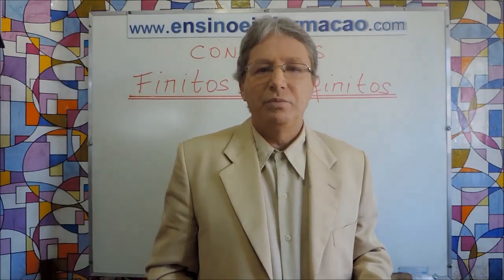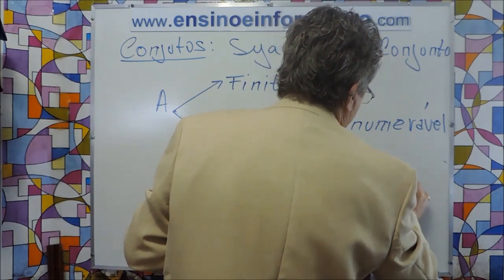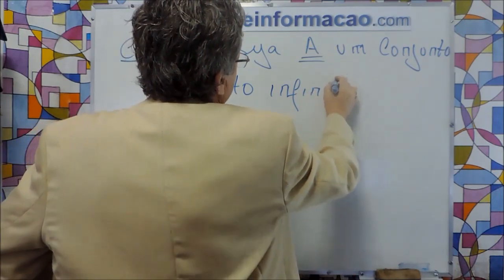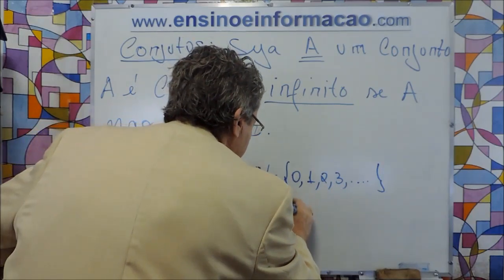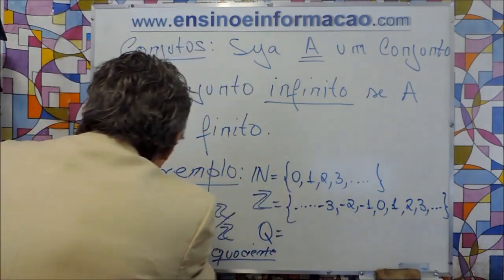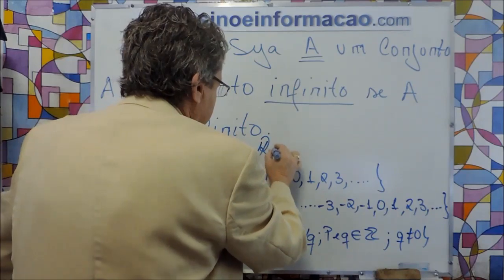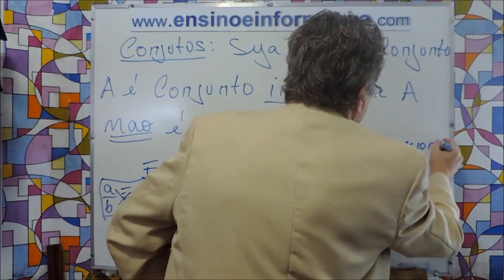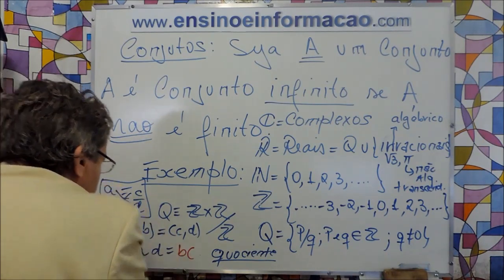ANÁLISE MATEMÁTICA | CONJUNTOS FINITOS e CONJUNTOS INFINITOS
Intuitivamente, um Conjunto é Finito quando é possível Contar seus Elementos e a Contagem TERMINA!

Por Dicotomia: Um Conjunto é Infinito se ele NÃO é Finito.

Nesta Aula você vai aprender facilmente com toda certeza eu garanto a resolver questões sobre CONJUNTOS FINITOS e CONJUNTOS INFINITOS, beleza? Vamos lá ...

Gostou da aula? ! INSCRIÇÃO 🎯 → SININHO 🔔 → JOINHA 👍 → Muito obrigado! 😃🙏
Observação: Temos uma Versão para Smartphone ela é mais ENXUTA somente com algumas Vídeo Aulas e Eventos!